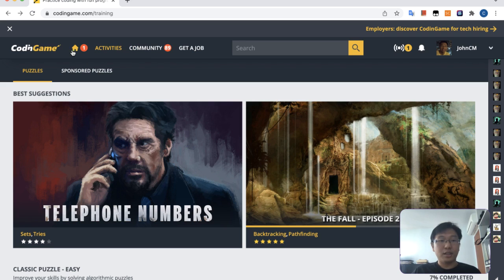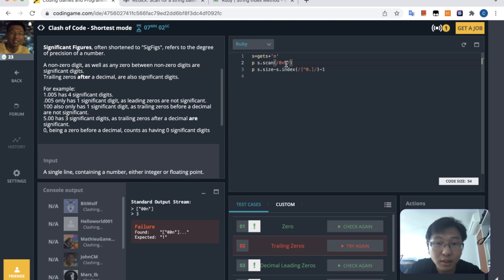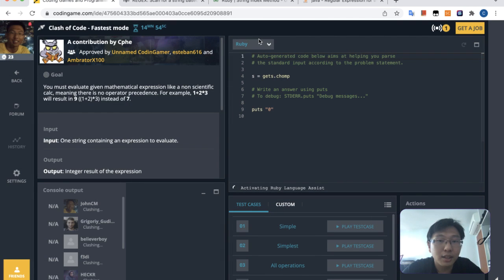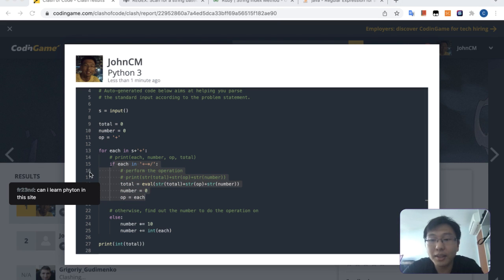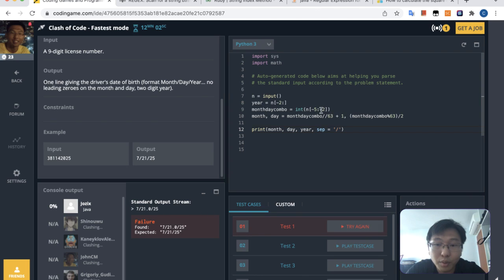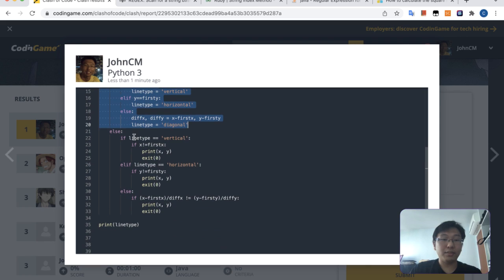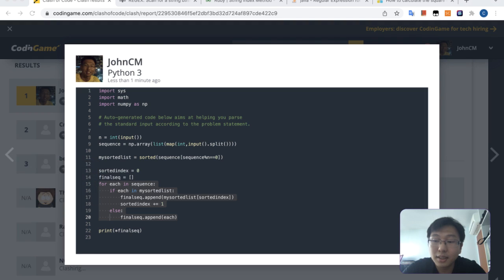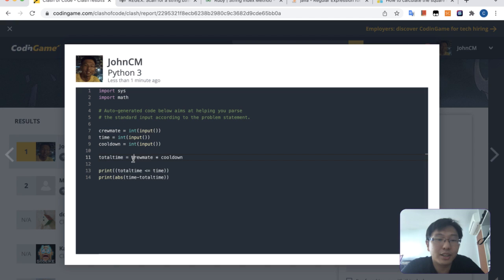CodinGame - pushing rank in Clash of Code!